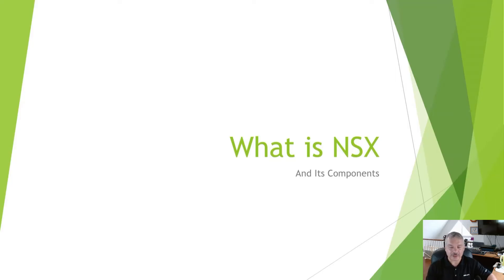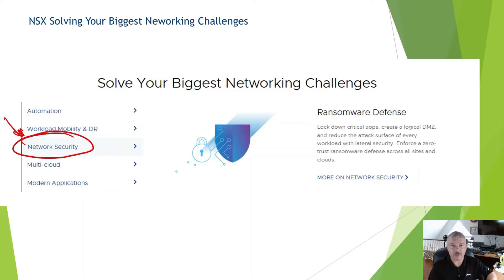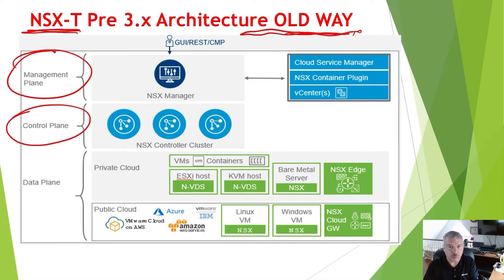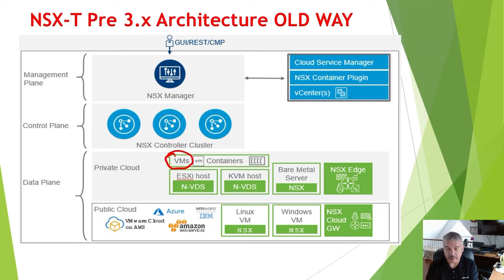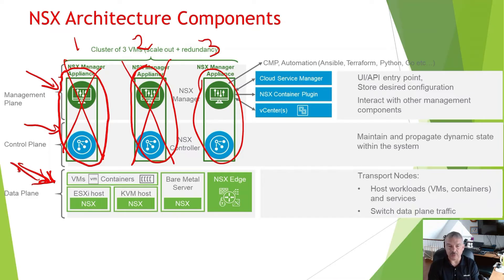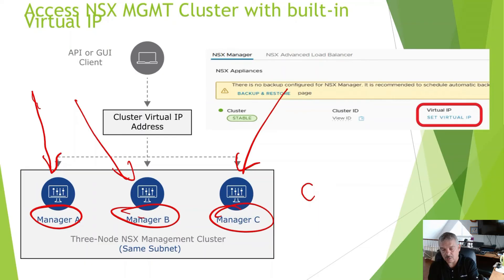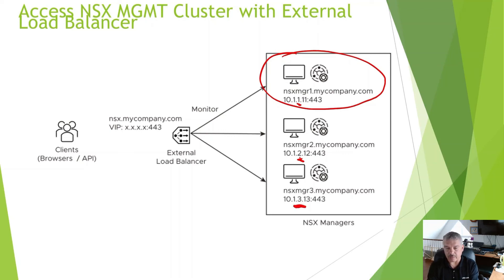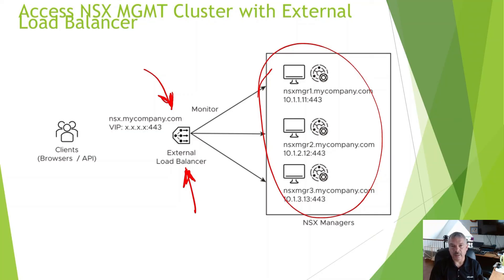VMware NSX-T. What is it? Lets take a look at the Architecture.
You need to learn what VMware NSX-T / VMware NSX is, but don't know where to start. In this video I will explain What it is, and why it is so important..  We will also take a look at the Architecture and components that make up VMware NSX-T..